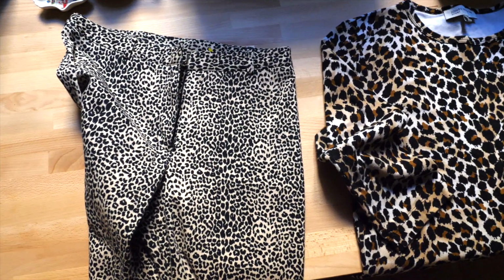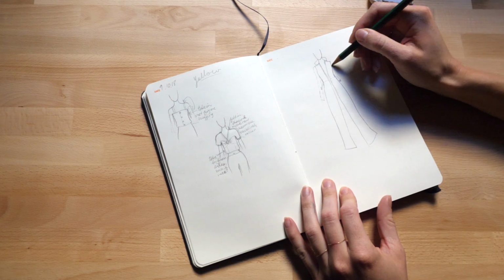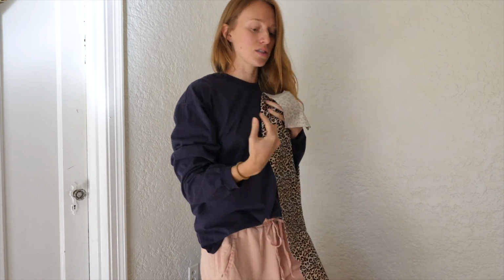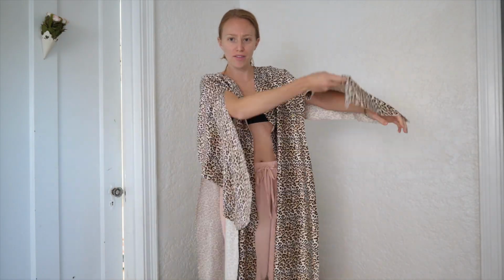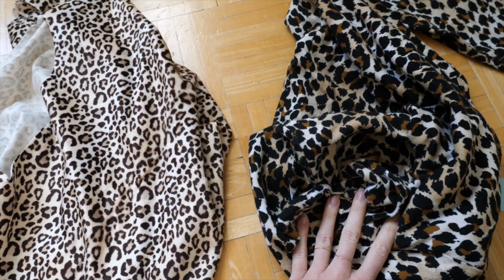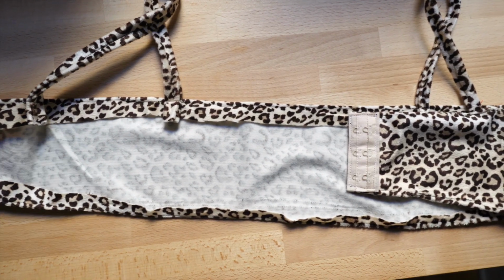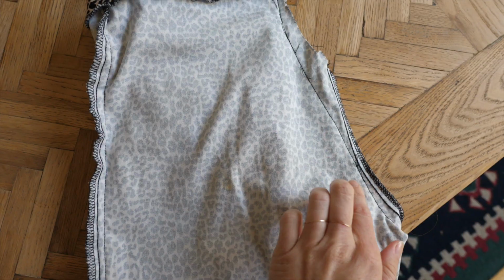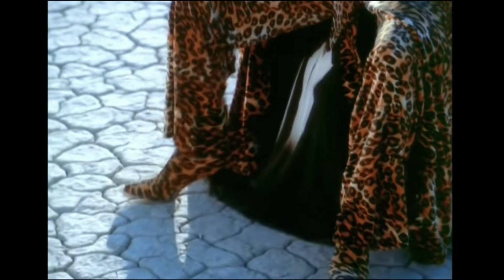DIY Shania Twain Costume | Twain-ing this Halloween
OOOOOHHHHAAA OOOOOH WHOAA YOU THINK YOU'RE SPECIAL
OOHHHAA WHOA YOU THINK YOU'RE SOMETHIN ELSE

This is my go-to karaoke song and I've been obsessed with this music video forever. This is a dream come true people. Can't believe I did it.

Add me ::
@seaminglysera everywhere

My sewing machine
My serger machine
My Fashionary notebook
My fabric scissors
My camera
My tripod